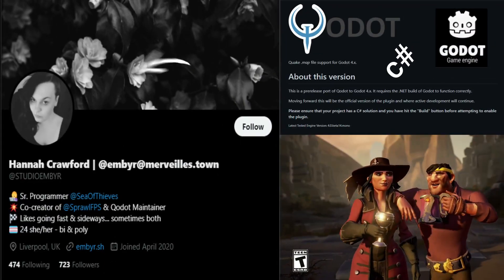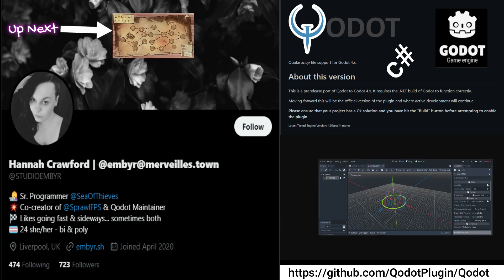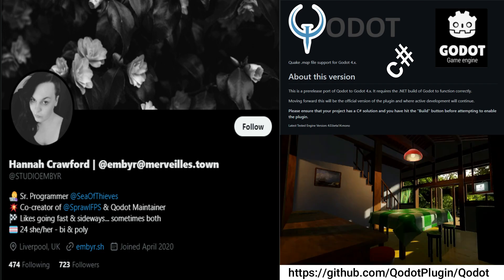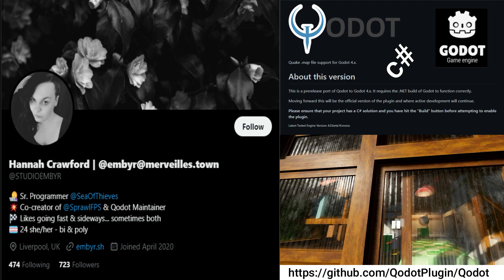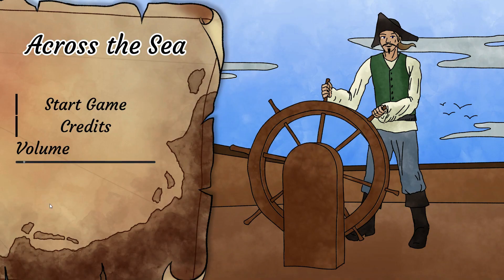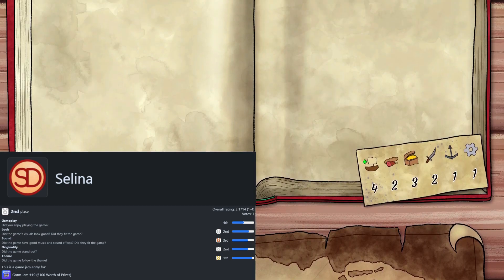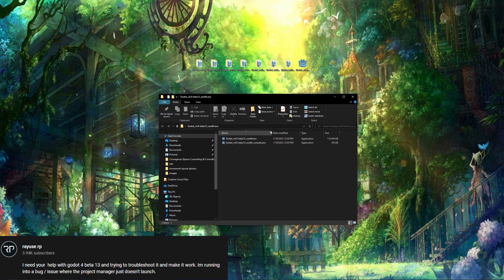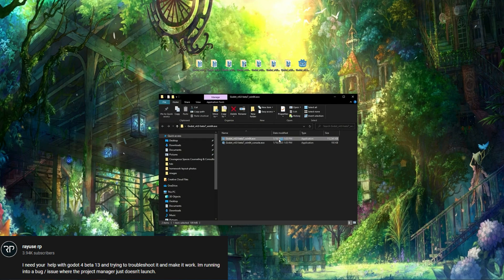Godot 3D Quake Plugin 3D "Qodot"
Qodot Godot Quake Plugin 3D Graphics, Across The Sea & More
Afterglow Controller
Dual Monitor Stand
Xp-Pen Deco 01v2
Zoom H2n
Zoom H6
Zoom H8